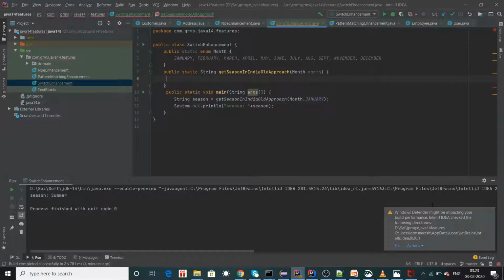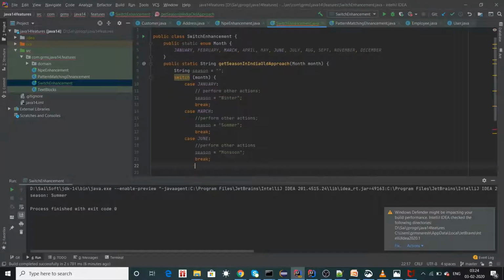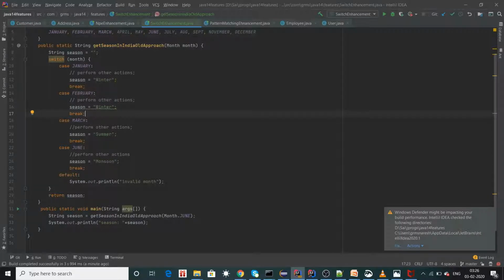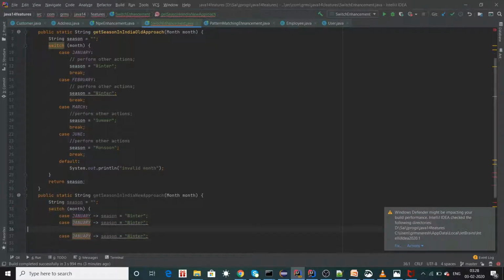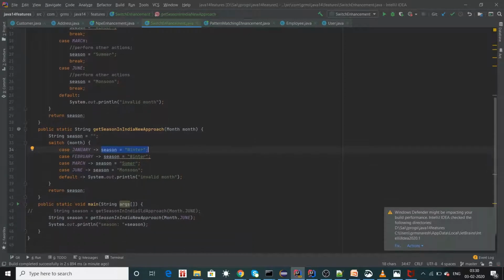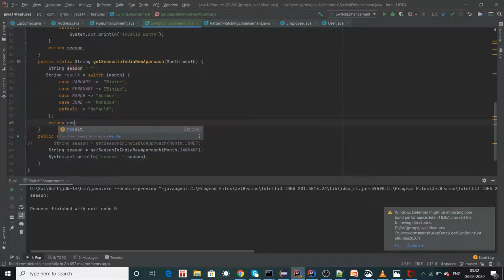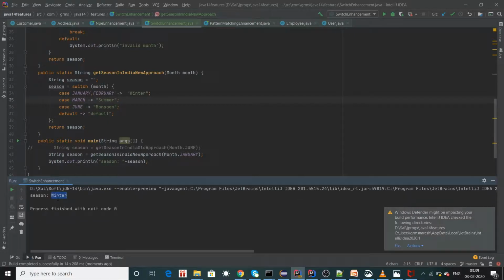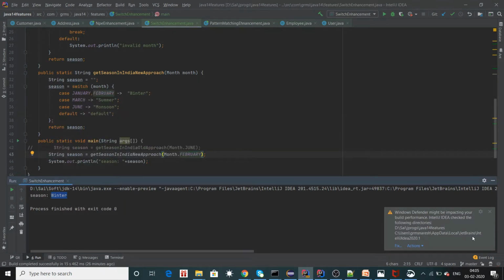Java 14 New Features. Switch Expression and Yield Concept Feature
This video explains Swith expression enhancment in Java 14 along with Yield role in switch expressions.